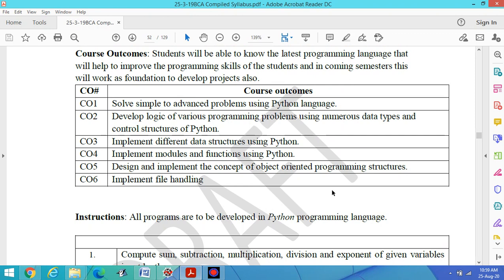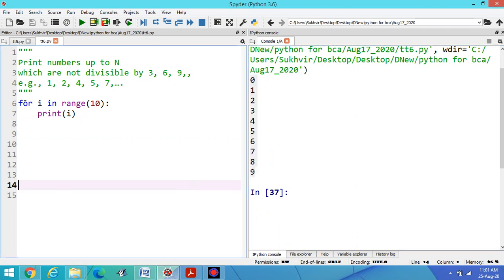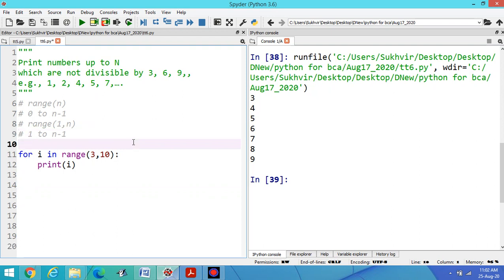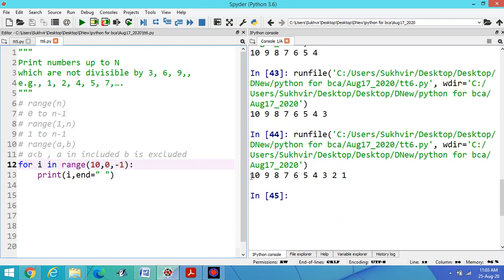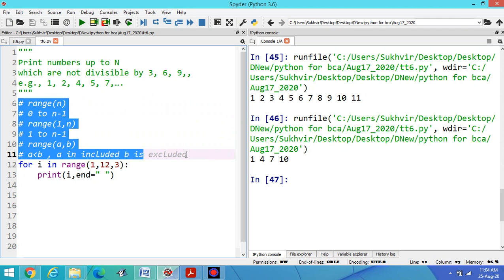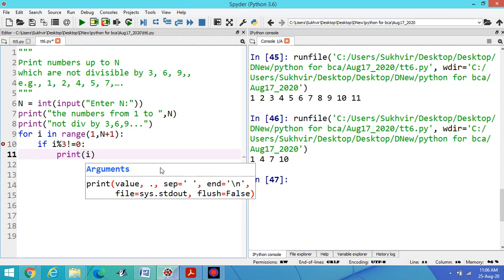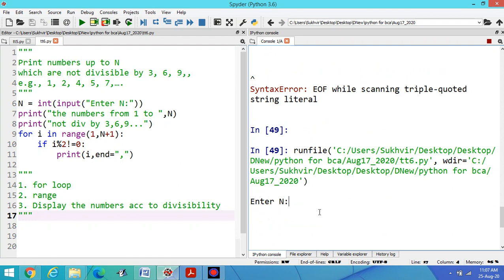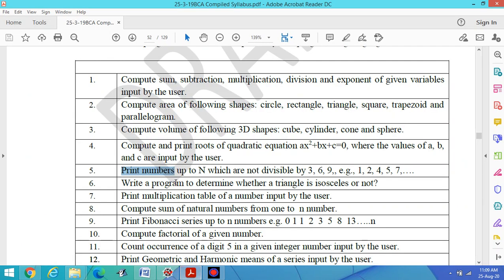Python Lab Part 5 : Print numbers up to N which are not divisible by 3, 6, 9,, e.g., 1, 2, 4, 5, 7,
Program Number 5 : Print numbers up to N which are not divisible by 3, 6, 9,, e.g., 1, 2, 4, 5, 7,….